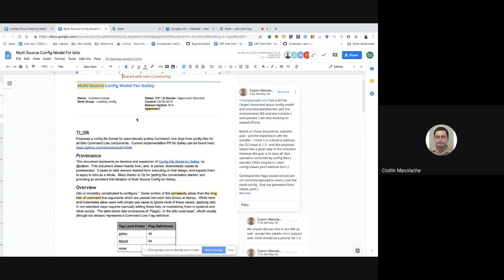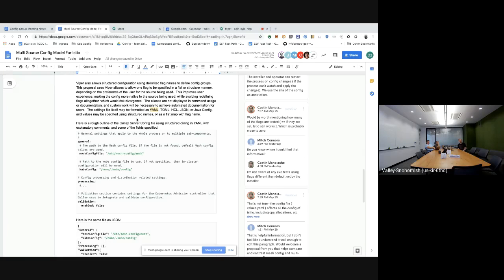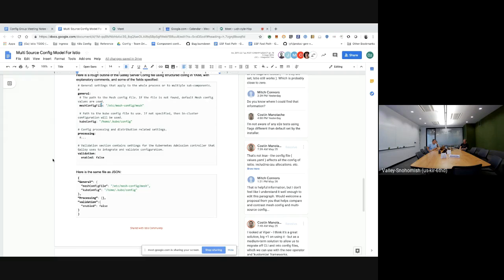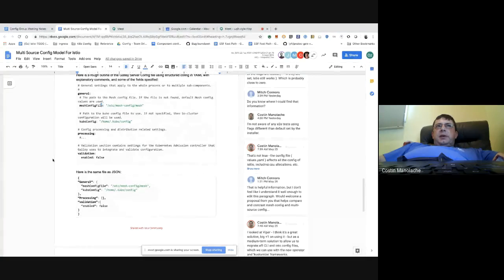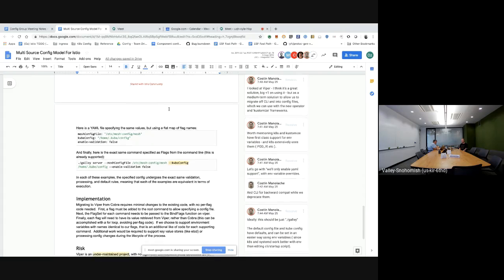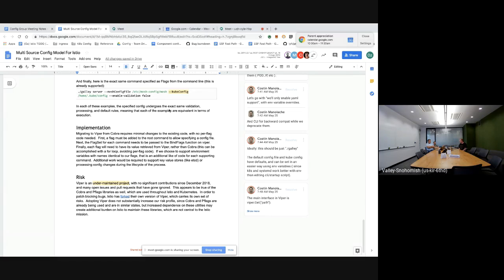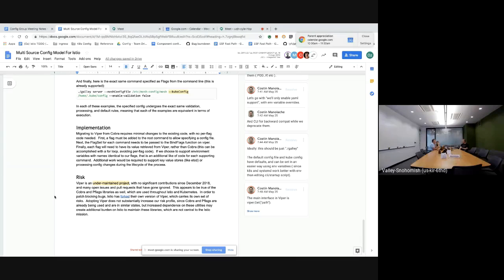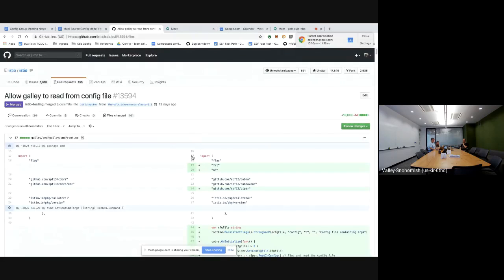Config Working Group 6/3/2019